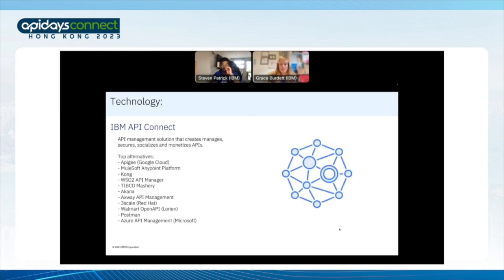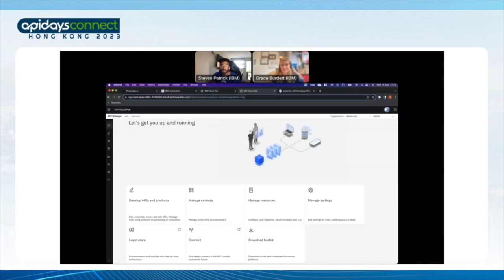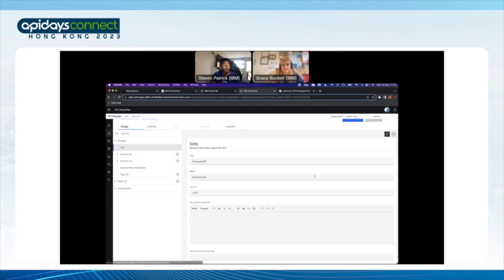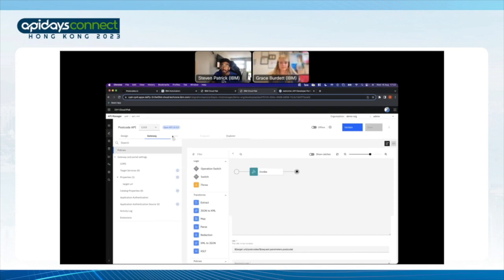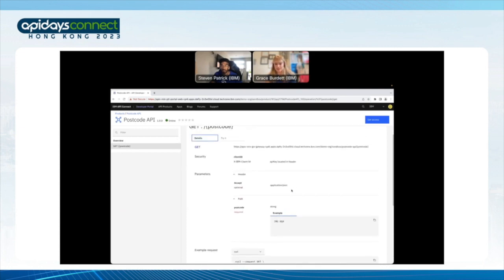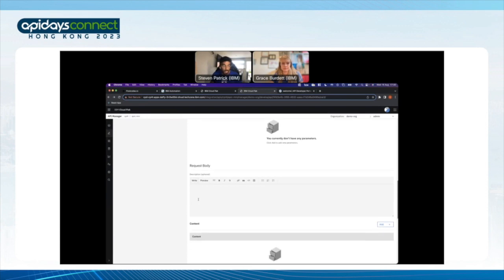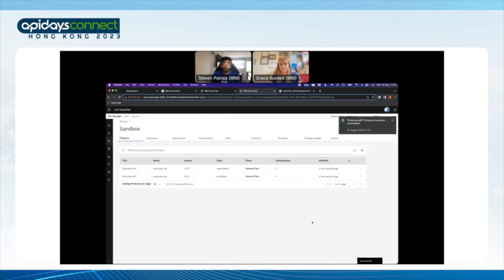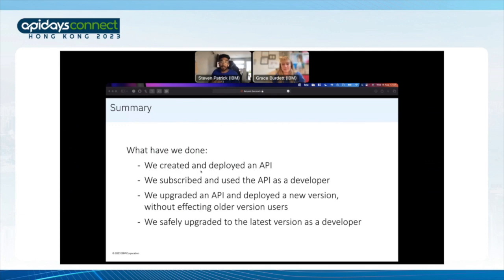Deploying and Upgrading Your First API in 30 minutes or Less - Steven & Grace (apidays.hk 2023)